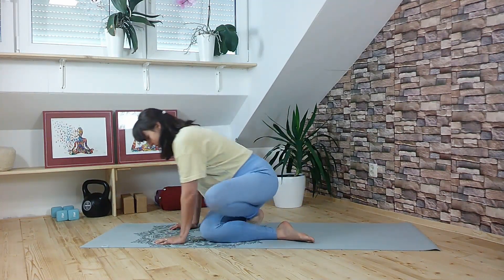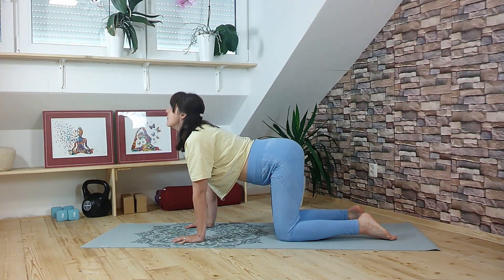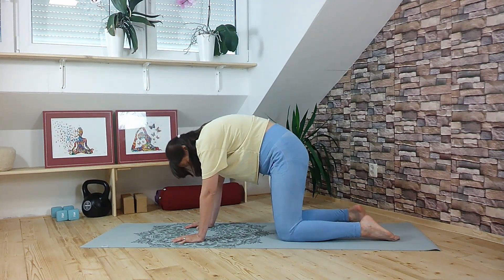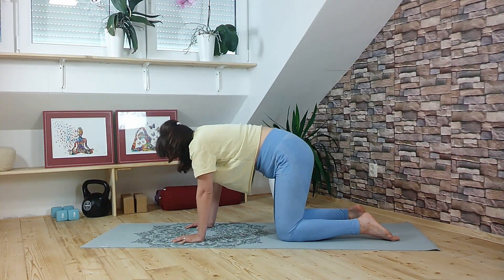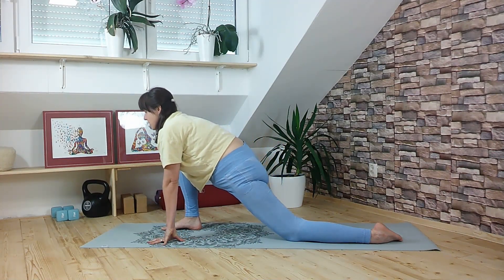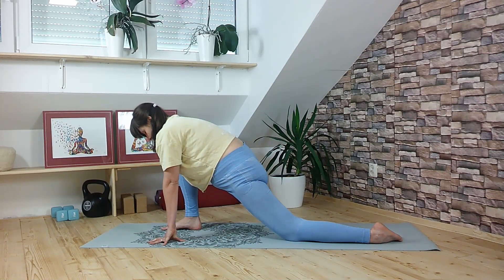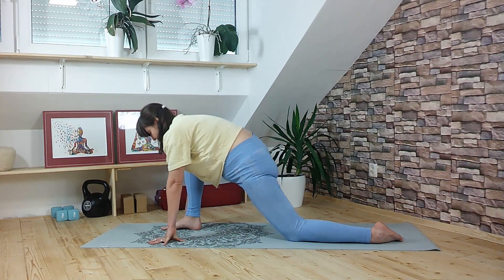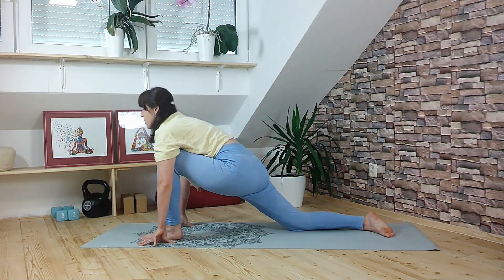Quick Fertility Support - 5 min Fertility Yoga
With today's video we are going to support our fertility in just 5 min, perfect when we are short on time but still want to move a little bit to improve circulation in the body.

✨ Download my Colouring Affirmation Cards for Pregnancy After Loss / Long Fertility Journey

In this short video I introduce you poses that will improve egg quality and the uterine lining, at the same time they will calm down your nervous system and will help you relax. All very important for fertility.

It is also your opportunity to set an intention for the day ahead. 😊

Please consult with your physician before beginning any exercise program. By participating in this exercise or exercise program, you agree that you do so at your own risk, are voluntarily participating in these activities, assume all risk of injury to yourself, and agree to release and discharge Balanced and Fertile Yoga from any and all claims or causes of action, known or unknown, arising out of Balanced and Fertile Yoga’s negligence.